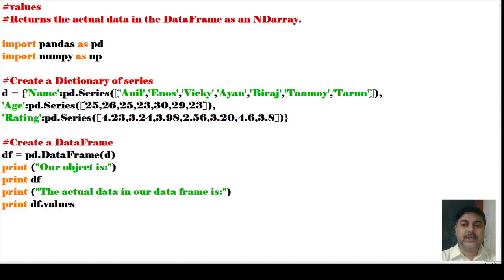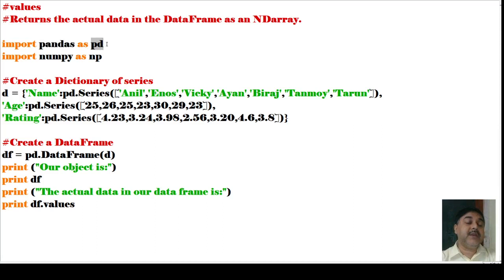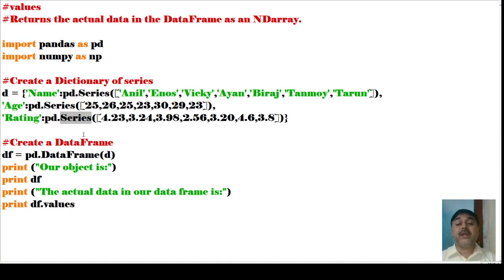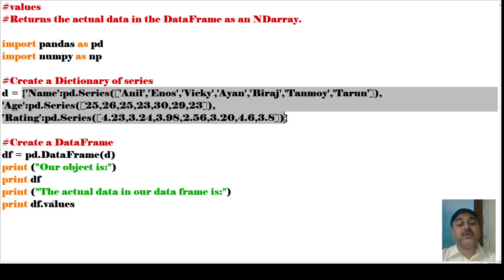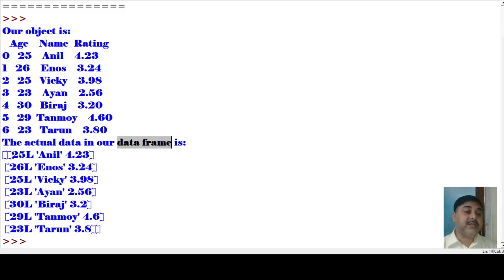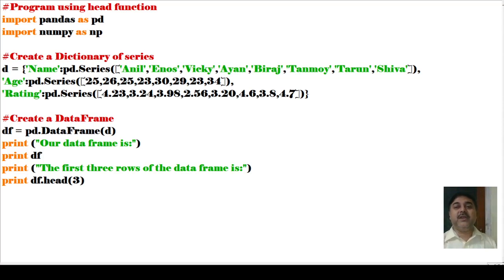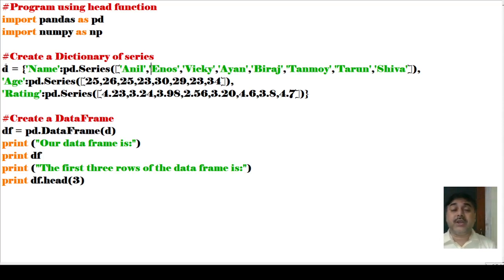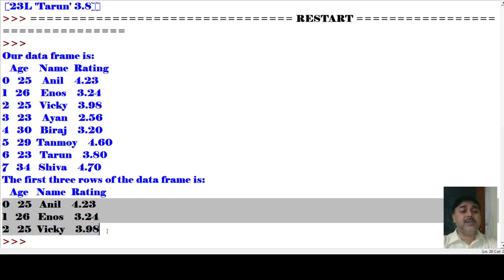PYTHON PANDA DATAFRAME VALUE AND HEAD 14